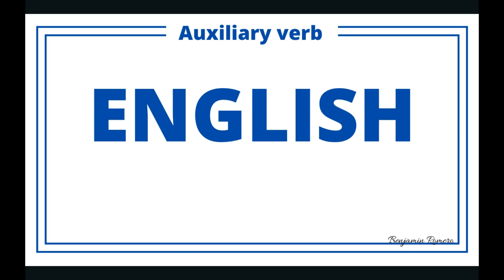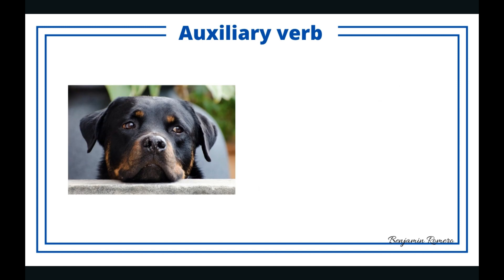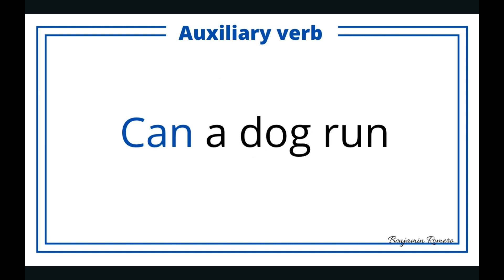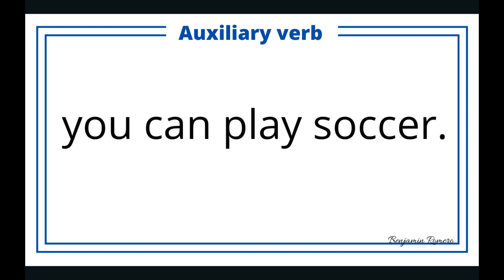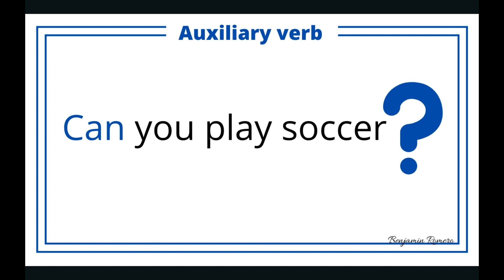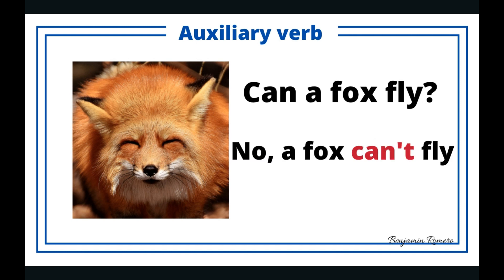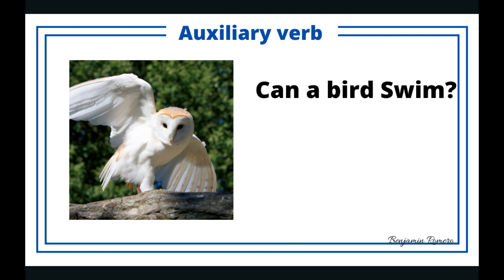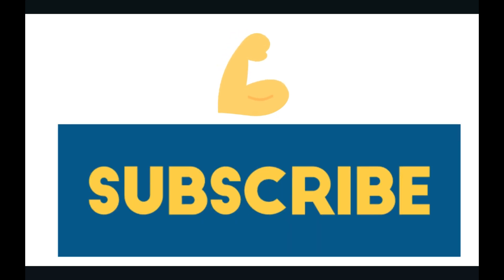Questions using CAN auxiliary !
The best way to understand the auxiliary CAN for questions, Easy!